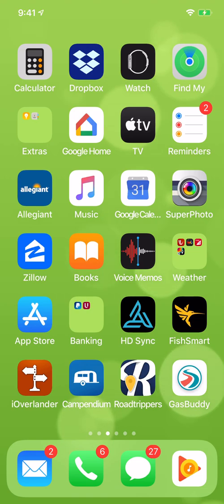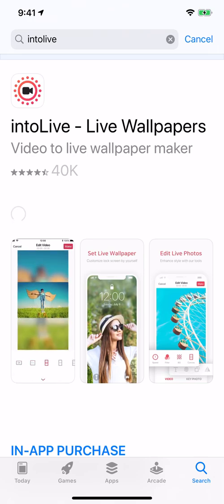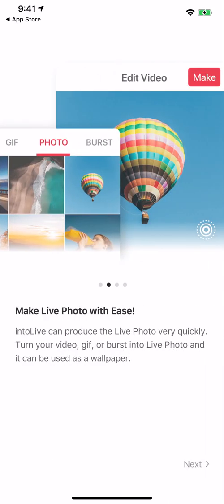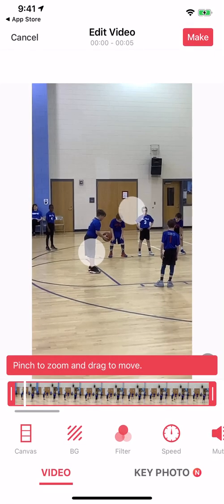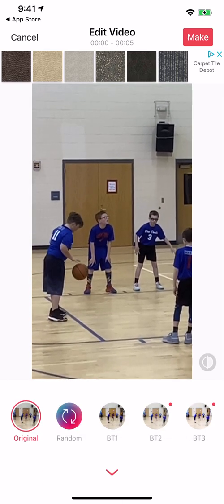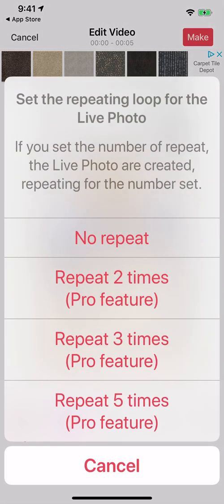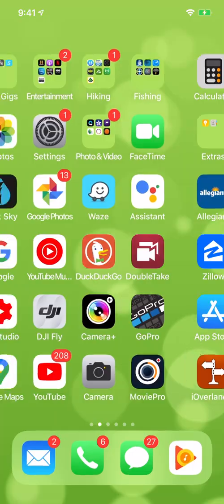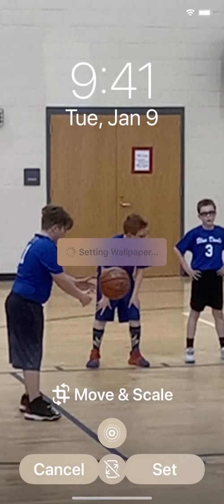How to make a video your lock screen on iPhone ~ Video Wallpaper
One of the cool things you can do is make a video your lock screen on your iPhone. You can grab a video from your camera roll and turn it into a live photo. You can put that live photo on your wallpaper for your lock screen. It's a neat feature and it's easy to do. I will show you how to use the App called IntoLive turn put a video on your lock screen on your iPhone. The app is free with in app purchases available to unlock more features.